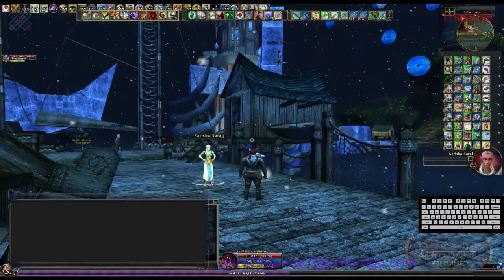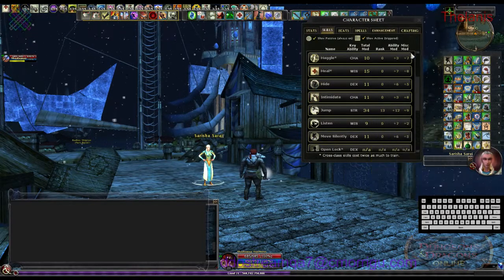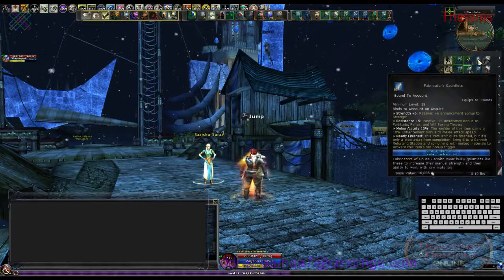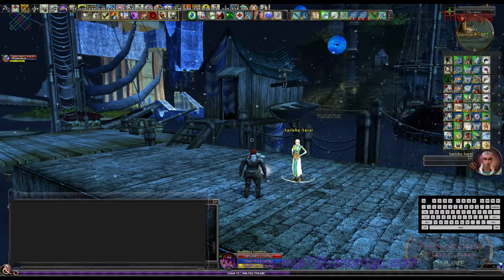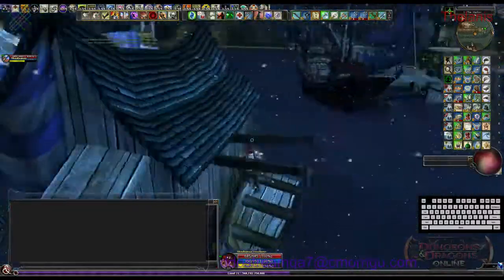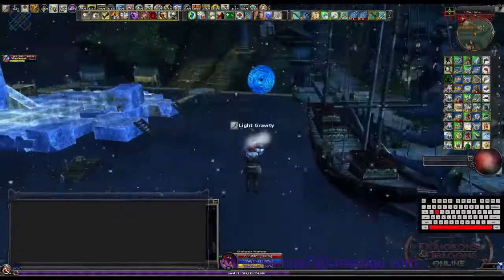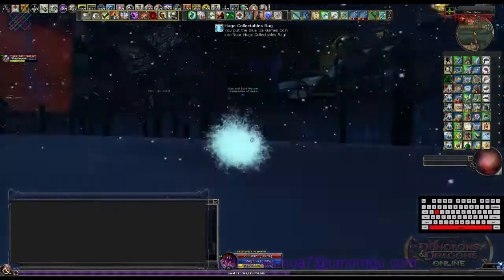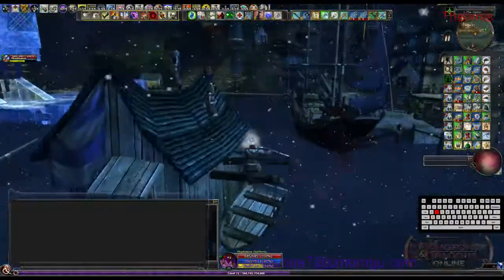DDO 2015-01-24 Ice Games Jumping for Purples Tutorial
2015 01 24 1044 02

Thelanis

Saw some people in the forums stating they were having issues jumping for the coins, so put this together.

Forgot to state that Feather Fall should NOT be equipped for this at all, but that Ice Skates should be.